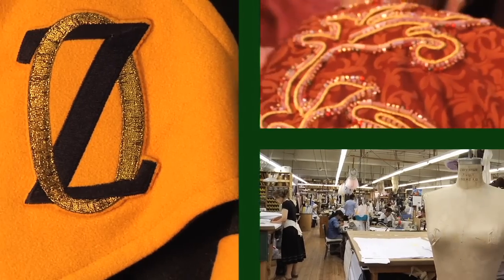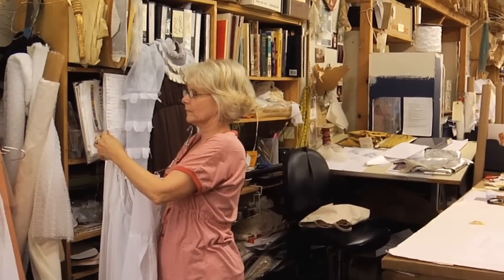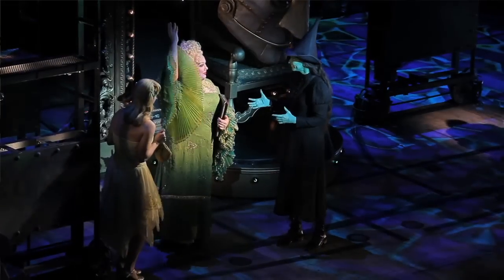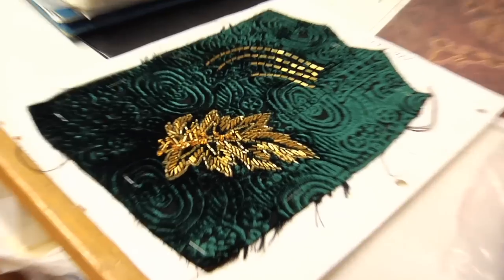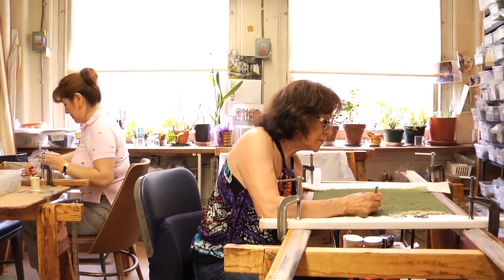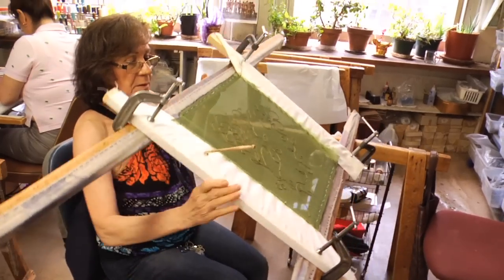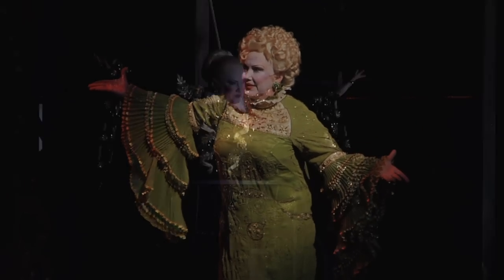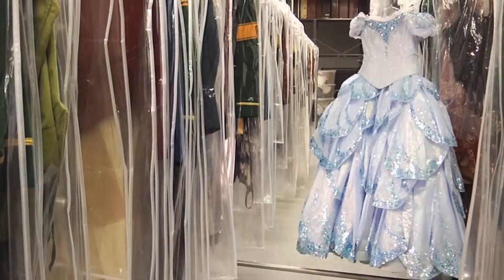Costumes: Beading - Behind the Emerald Curtain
Enter the costume shop to learn about the delicate beading that makes the costumes of WICKED so dazzling. Take a look!